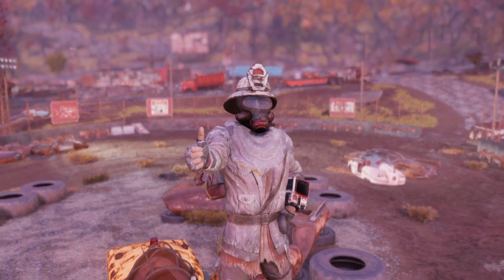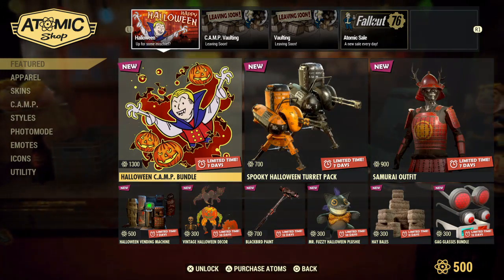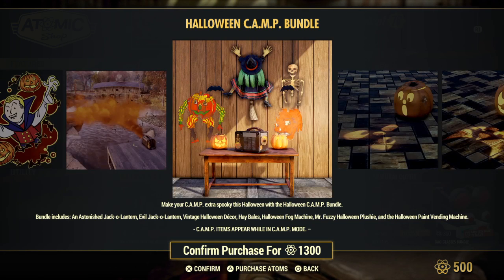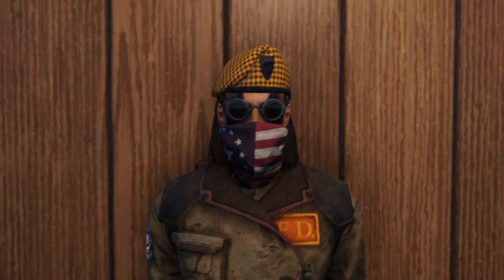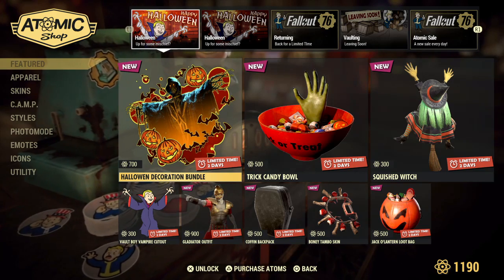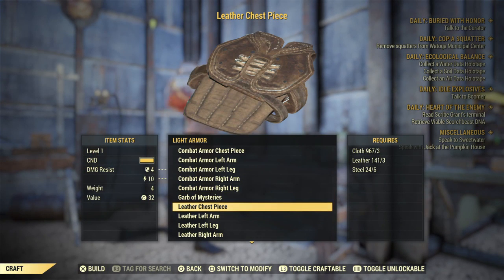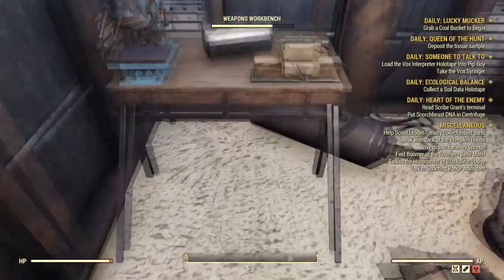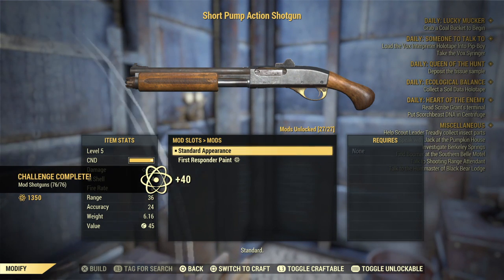How to Earn FREE Atoms Fast and Easy | Fallout 76 2024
In this video you'll learn how to earn FREE atoms fast and easy in Fallout 76 2024
This video is a bit of a doozy, one of my longer video's but for good reason. This video is for fallout 76 tips & tricks on free atom challenges, I go over quite a few challenges and how to easily complete them so you can cash in on the atomic shop! I did not feel like paying for the Halloween items this year so I decided to earn them. Hopefully at least one of these tips help you out

Why I made this video - 0:00
Start: 6:17
Build decorative furnishings in Workshops or C.A.M.P's - 7:00
Mod Chest Armor - 7:40
Mod two-handed melee weapons - 8:08
Mod Pistol's - 8:36
Deploy C.A.M.P's to settle Appalachia - 8:54
Mod one-handed melee weapons // Mod blunt melee weapons - 9:14
Mod edged melee weapons - 9:36
Mod armor for arms and legs - 9:53
Mod power armor - 10:16
Mod shotgun's -10:32
VICTORY: 10:53

Fallout 76 is a narrative prequel to previous Fallout games. It is set in an alternate history, and takes place in 2102, twenty-five years after a nuclear war that devastated the Earth. The player character is a resident of Vault 76, a fallout shelter that was built in West Virginia to house America's best and brightest minds.